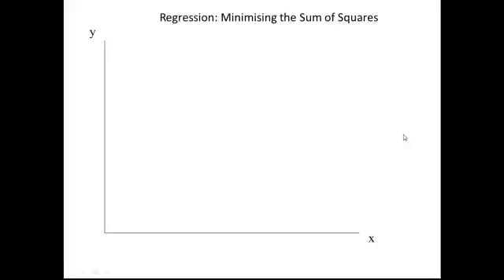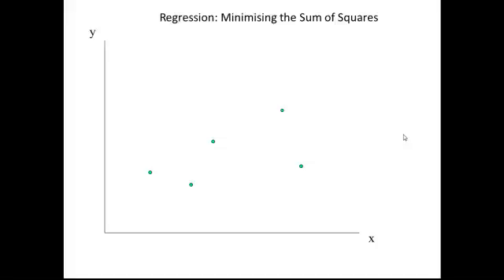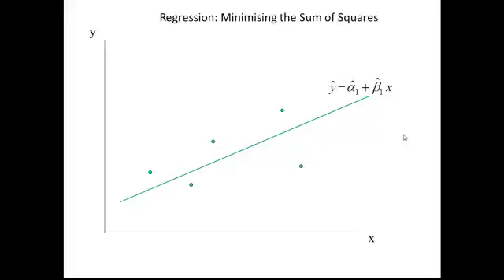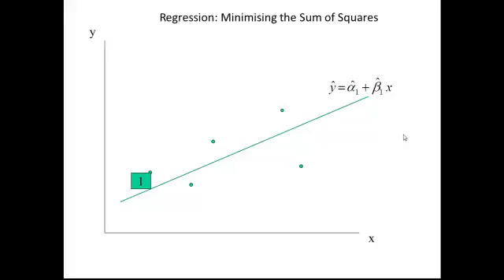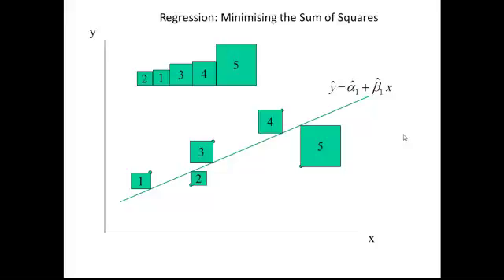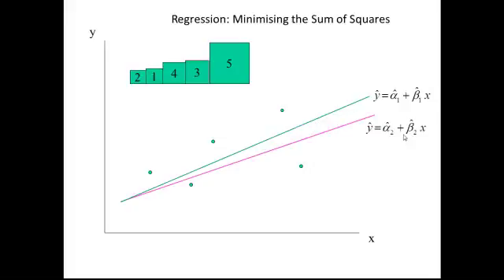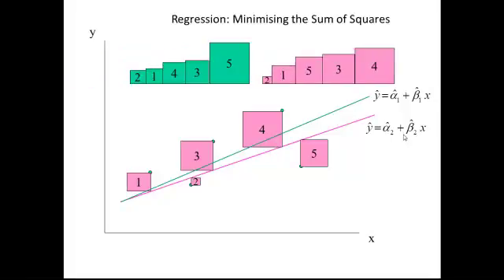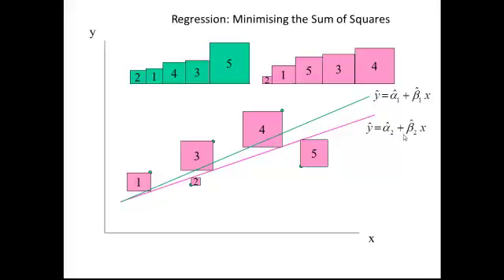BFIP13 Minimising the Sum of Squares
Finding the Line Which Minimises the Sum of Squared Residuals